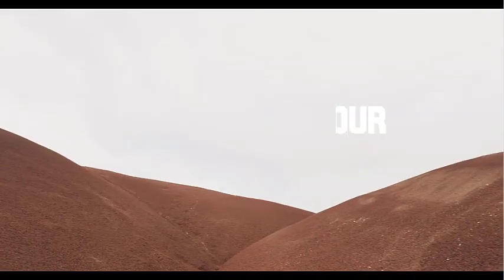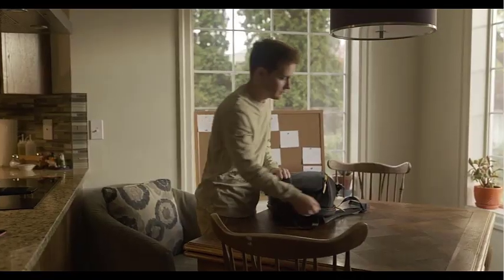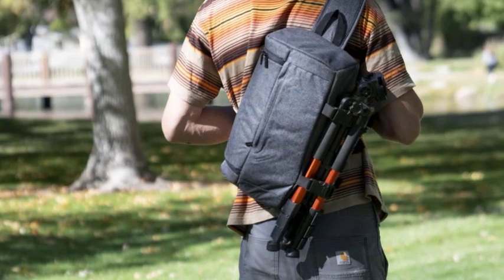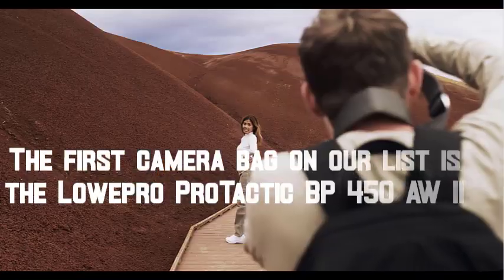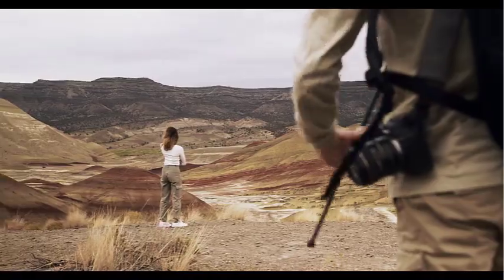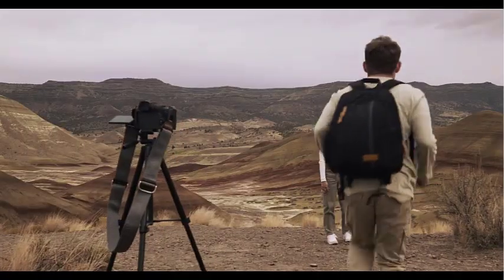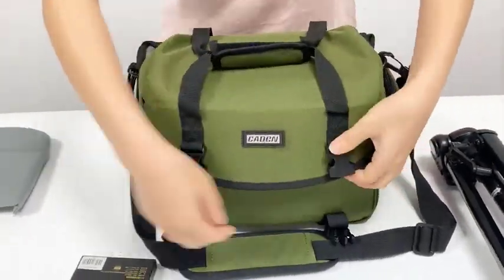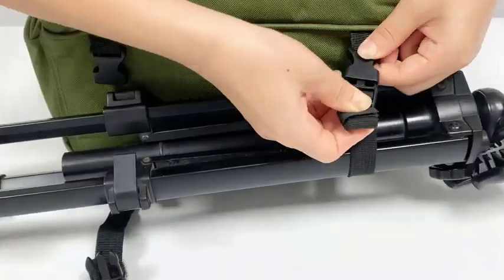Best Camera Bags with Tripod Holder | Protect Your Gear on the Go!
Best Camera Bags with Tripod Holder
🌟 Read The Article for details Information 🌟

If you're a photographer or videographer, you know how important it is to keep your gear safe and secure while on the go. That's why we've compiled a list of the best camera bags with tripod holders to help you protect your valuable equipment while traveling or shooting on location.

Video Content: In this video, we'll be reviewing some of the top-rated camera bags with tripod holders on the market. We'll cover key features, such as durability, storage capacity, and ease of use, and provide real-world examples of how these bags can help you capture amazing shots in any situation.

We'll also be showcasing some of the latest innovations in camera bag design, including waterproof and shockproof materials, anti-theft features, and customizable compartments that can be tailored to your specific needs.

So whether you're a professional photographer or a hobbyist, our video has everything you need to know to find the perfect camera bag with tripod holder for your gear.